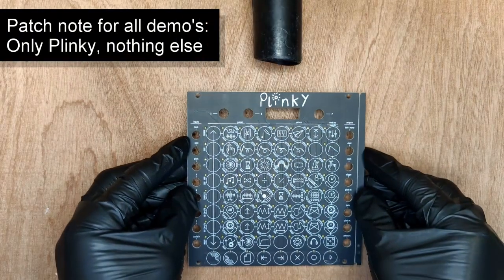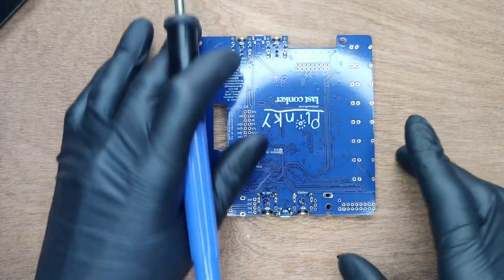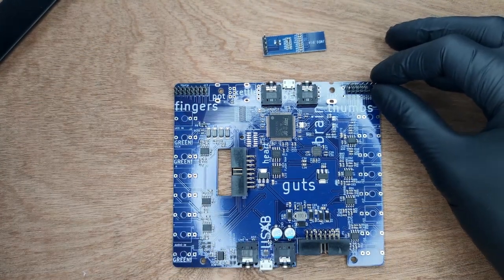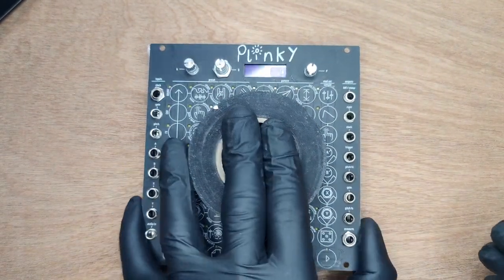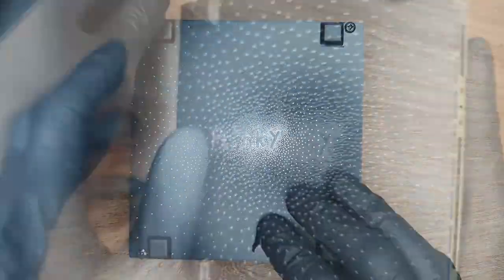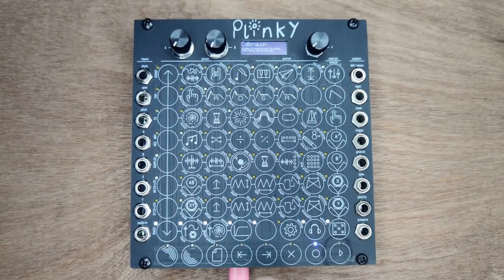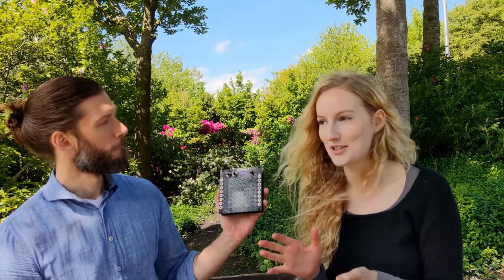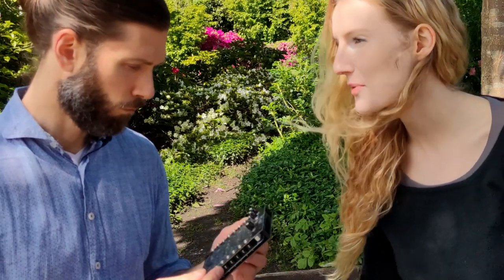Plinky (blue pcb): Step-by-step build video, demo, and review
Intro: 00:00​
Build and audio demo: 4:48​
Firmware update: 11:30
Calibration: 12:24​
Review: 12:42​